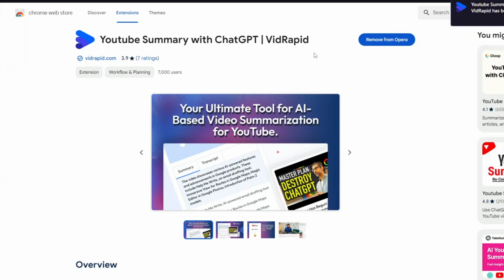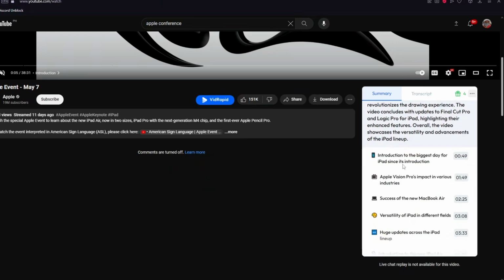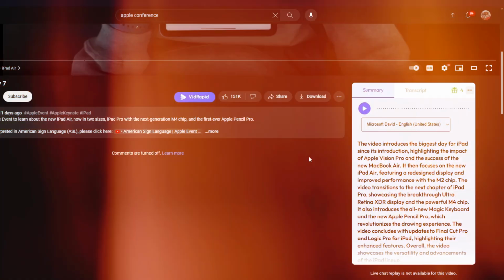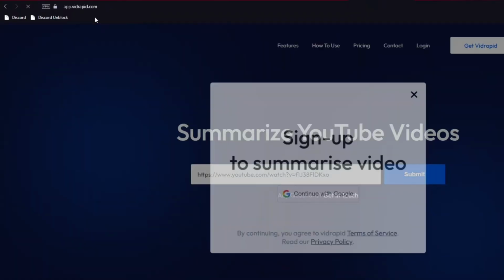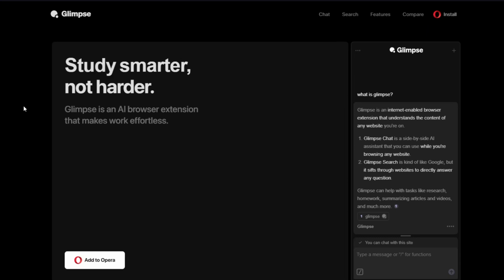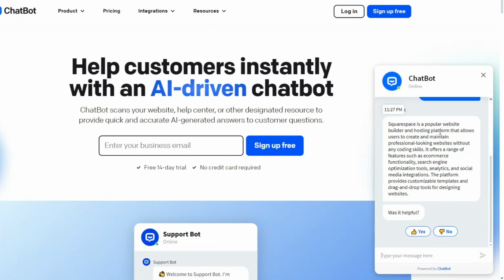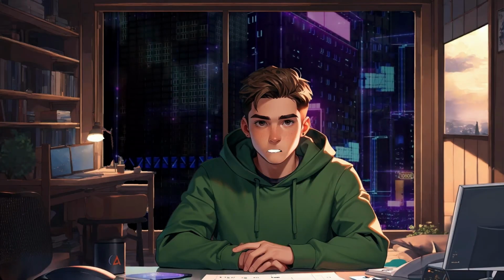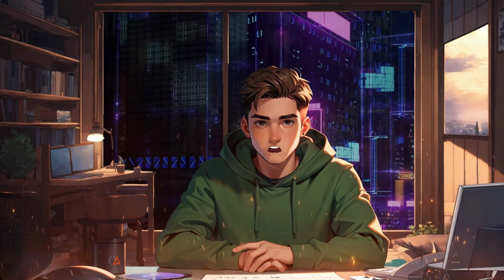How to Summarise Anything Using AI in Seconds! (Full Guide)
How to Summarise Anything Using AI in Seconds!

🎉 In this video, we'll show you how to summarise anything using AI in seconds. Whether you're a student, professional, or just curious, learning how to leverage AI for summarizing content can save you time and enhance your productivity.

🔥 What You'll Learn:

Introduction to AI Summarization: Understand what AI summarization is and how it works.
Best Tools for AI Summarization: Discover the top AI tools available for summarizing text efficiently.
Step-by-Step Guide: Follow along as we demonstrate how to use these tools to summarize articles, documents, and more in just a few seconds.
Practical Applications: Learn how AI summarization can be used in various scenarios, from academic research to business reports.
Tips & Tricks: Get expert tips on how to maximize the effectiveness of AI summarization tools.

📚 Resources Mentioned:

List of AI Summarization Tools
Additional Reading on AI and Machine Learning